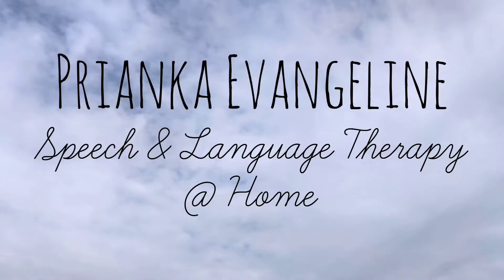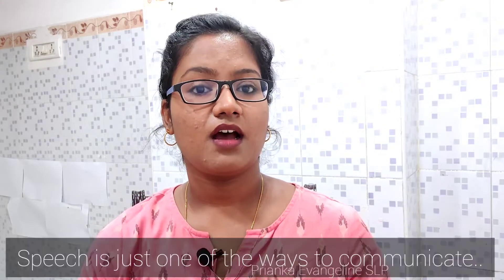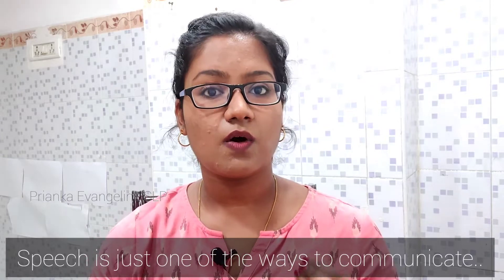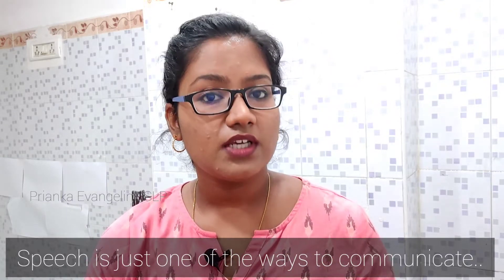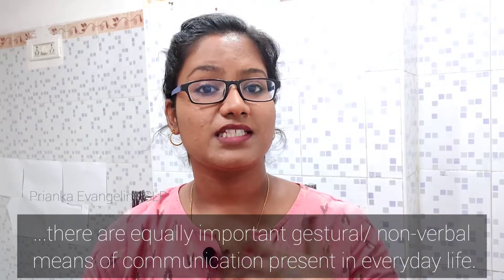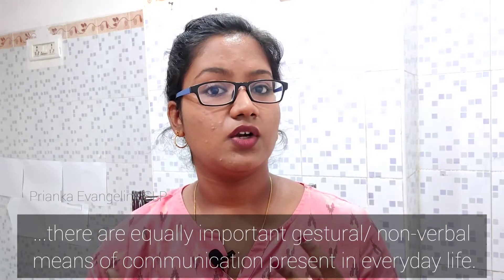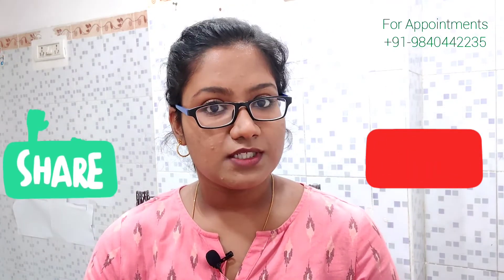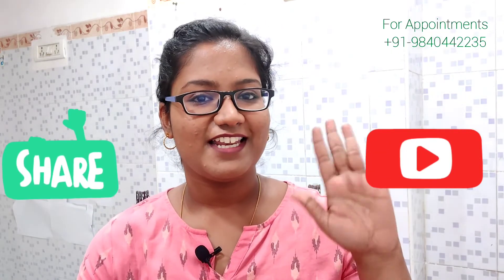Before You Work on Speech Development..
Here are 3 domains to improve skills before you start working on Speech Development
1. Communicating Requests
2. Prelinguistic Skills
3. Language Comprehension